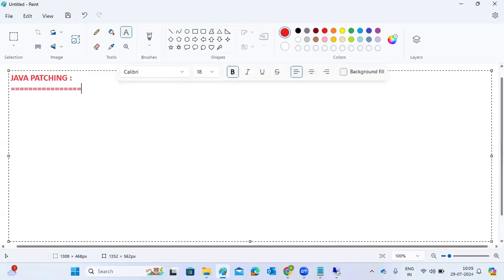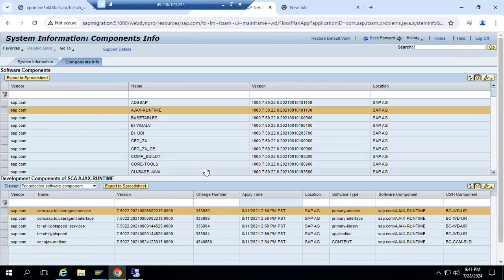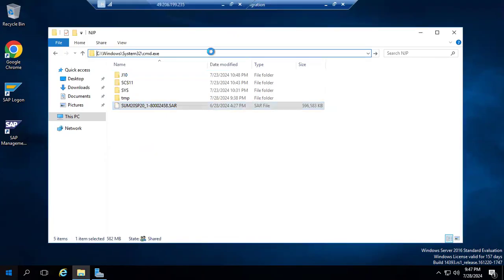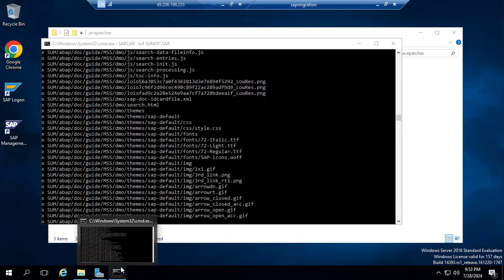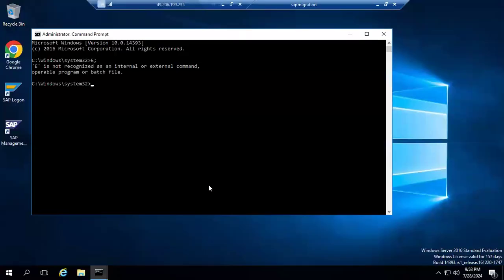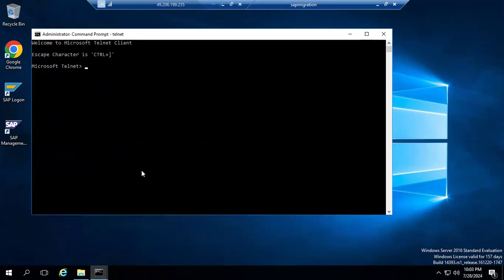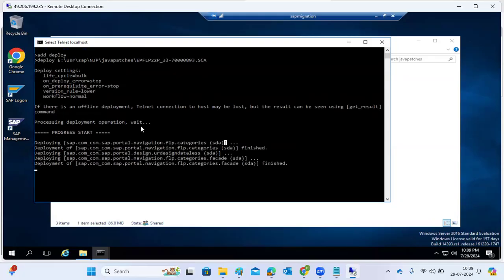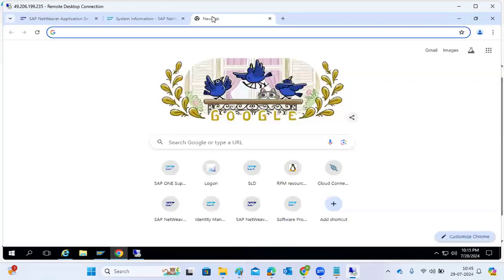SAP NetWeaver Enterprise Portal Administration - Session 4 (JAVA COMPONENTS PATCHING USING TELNET)